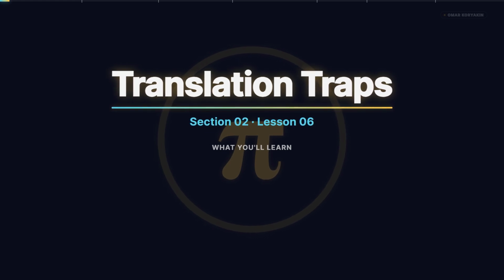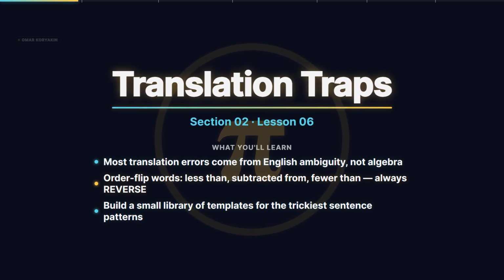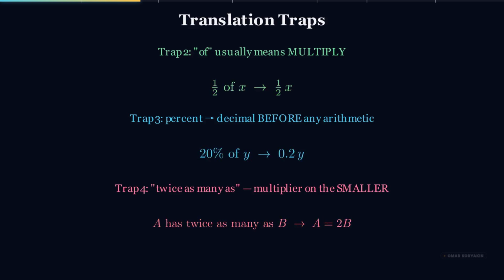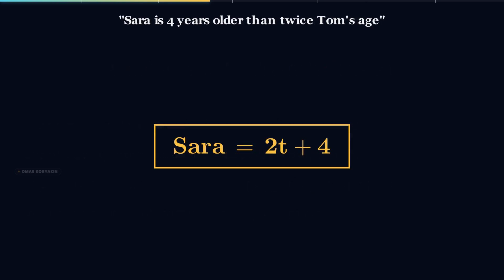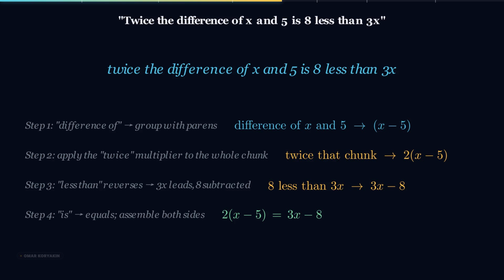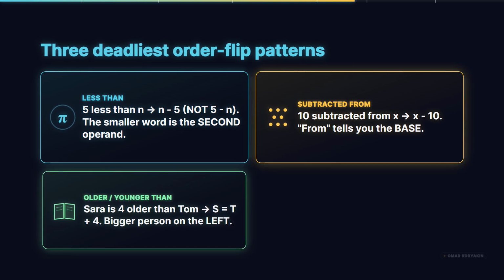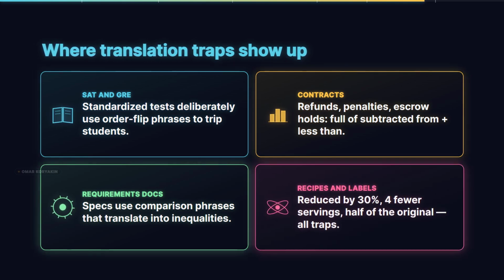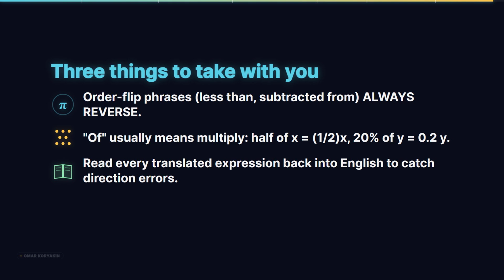Algebra Masterclass | S02E06: Translation Traps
Struggling with Translation Traps? By the end of this video, you will solve problems that used to take you 10 minutes in under 30 seconds.

CHAPTERS
0:00 Introduction
0:06 Practice Problem
0:33 Practice Problem
0:55 Rule 1: The Basics
1:35 Rule 2: Product of Powers
2:14 Rule 3: Power of a Product
3:46 Practice Problem
5:54 Worked Example